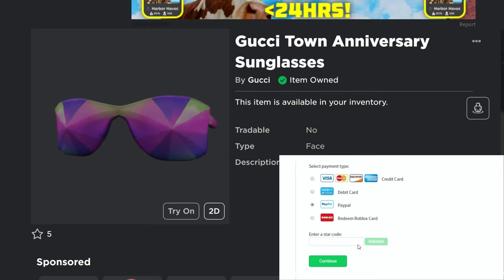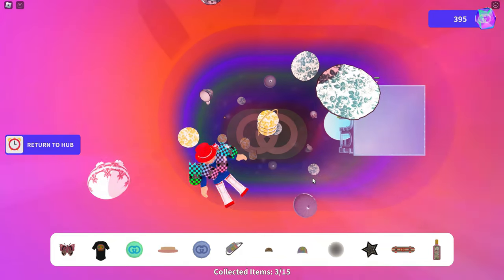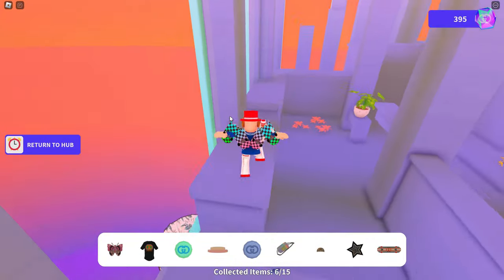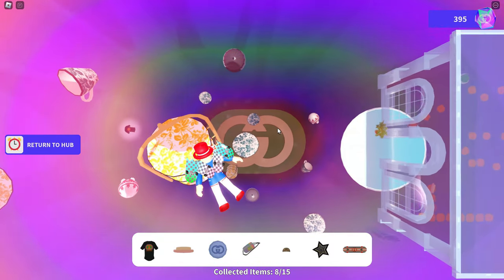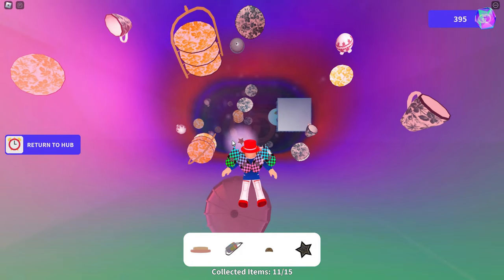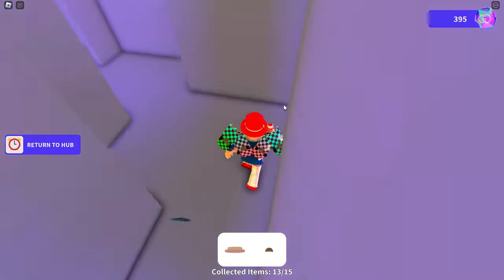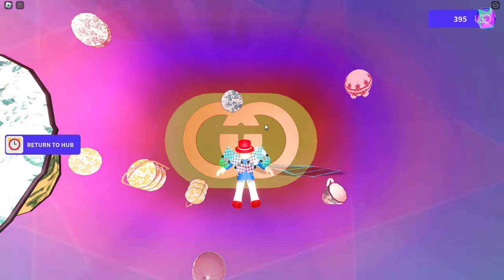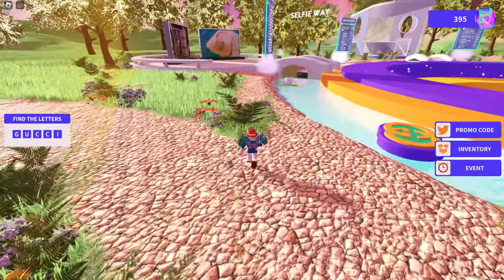[EVENT] *FREE ITEM* How To Get GUCCI TOWN ANNIVERSARY SUNGLASSES on Roblox